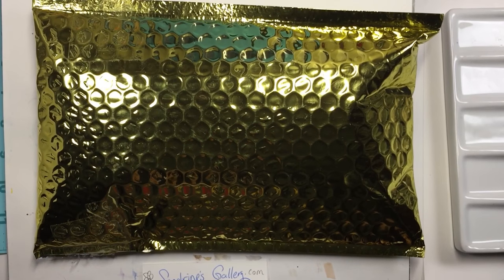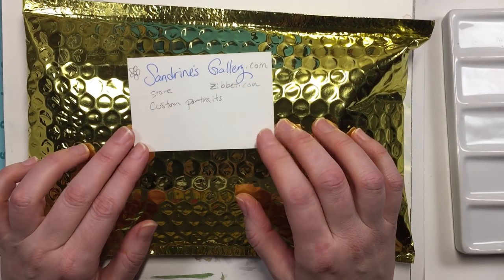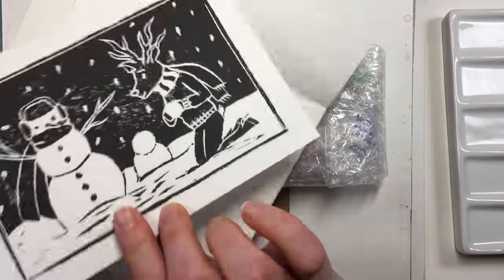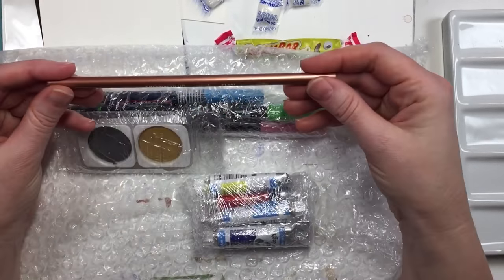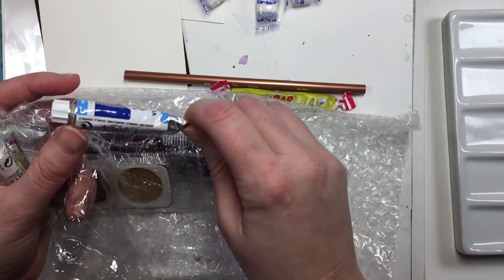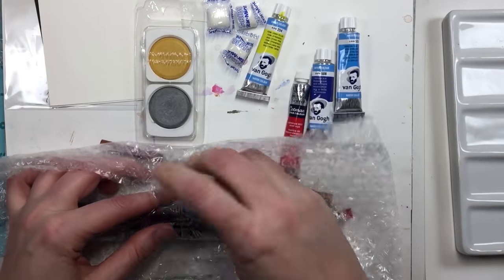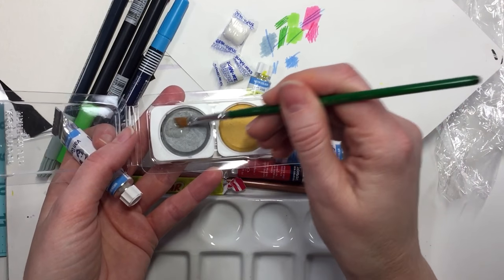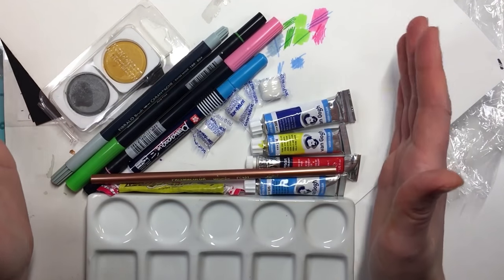Unboxing/Art Haul/Collaboration with Sandrine’s Gallery!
I'm such a goober in this. I had so much fun with this collaboration with Sandrine. She is the sweetest and so excellent at artistry it'll knock your socks off!
So we decided to work together to send each other things that we just don't use that we wanted to see given to someone that will use them, and if not, pass them on to some other artist that could.
The hope was to use everything we received in the packages to create an illustration or a painting, whatever we could from the products.
She was so generous and I was so delighted with this collaboration. Must do it again soon! xo

If you'd like to send me stuff to try:
Mikki Reux
USA